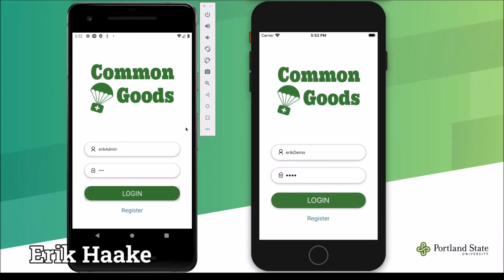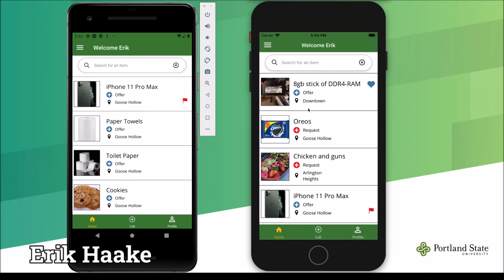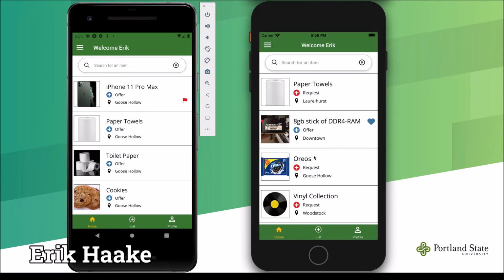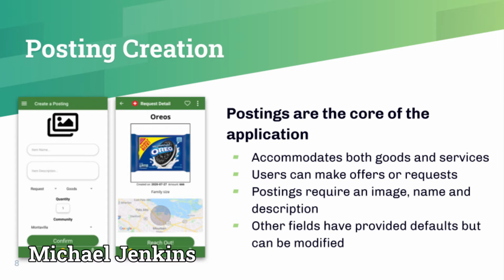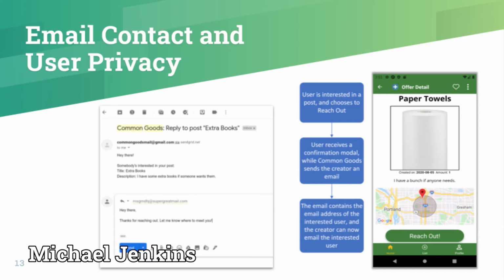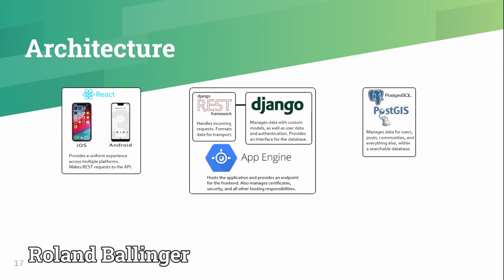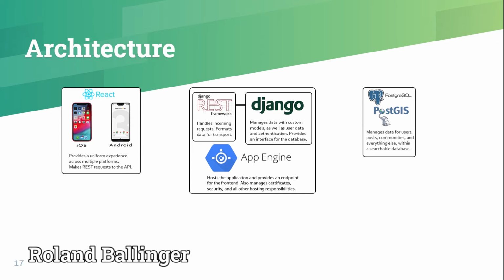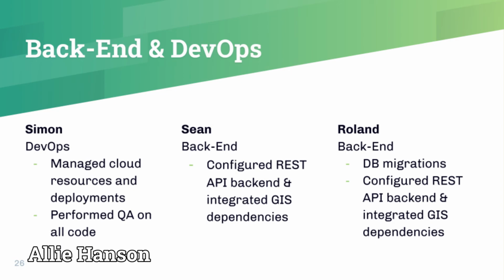Common Goods Final Presentation Capstone SS2020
Erik Haake, Allie Hanson, Sean Sisson, Michael Jenkins, Roland Ballinger, Simon Barton

Mutual Aid (Common Goods) is.a mobile application to facilitate mutual aid among community members, especially during crises like the current COVID-19 pandemic.